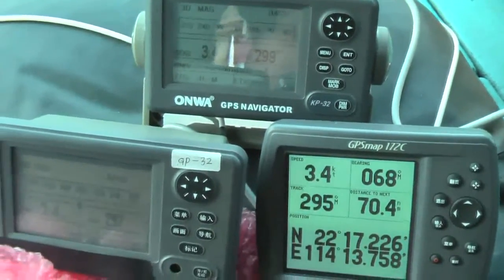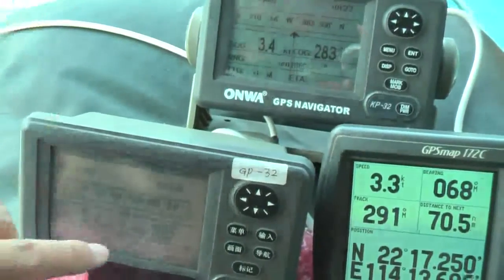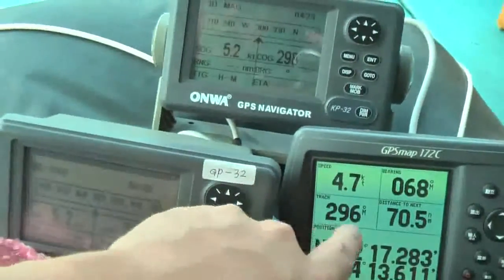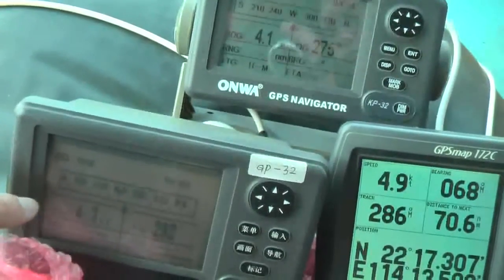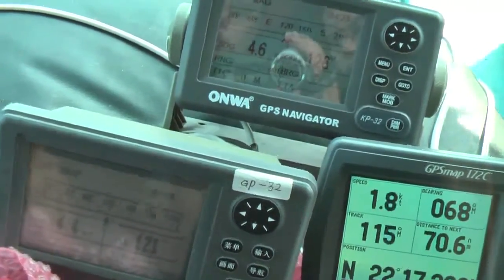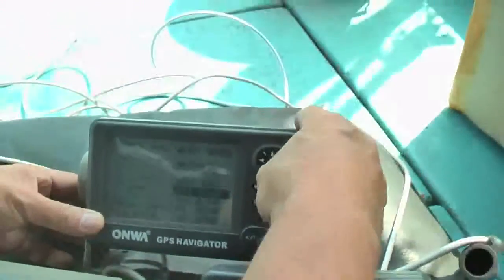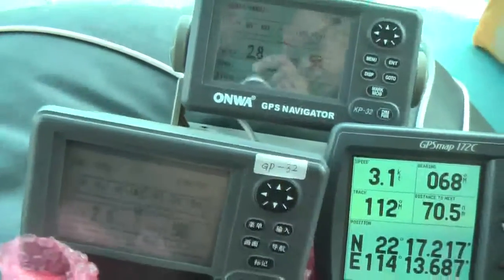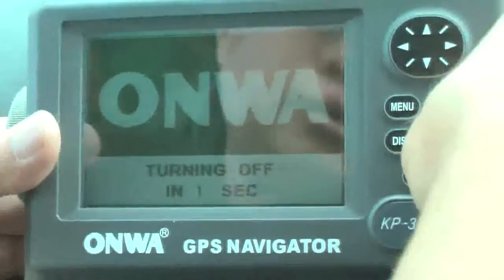Onwa KP32 (checking SOG and COG)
Onwa GPS Navigator KP-32 (SOG and COG)